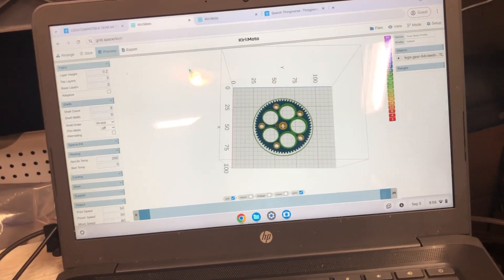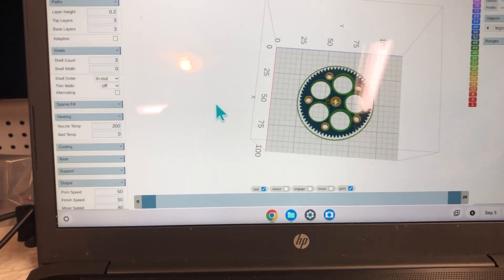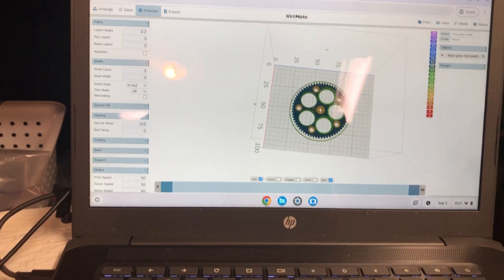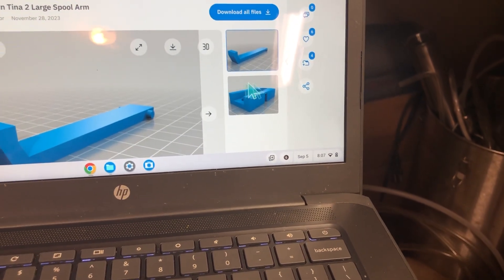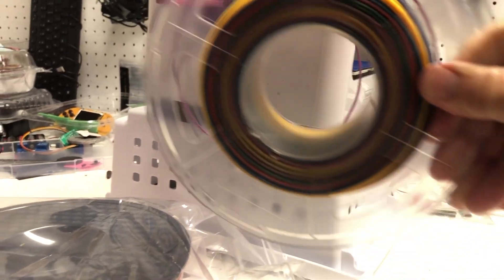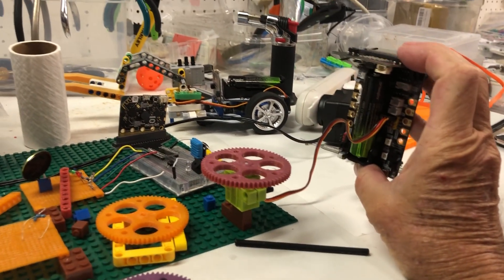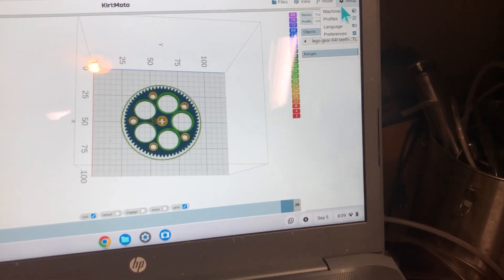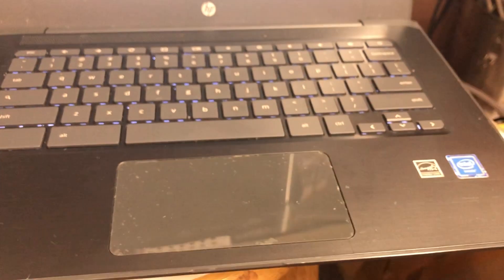Temperature Settings LEGO Printing Chromebook and Tina2 3D Printer